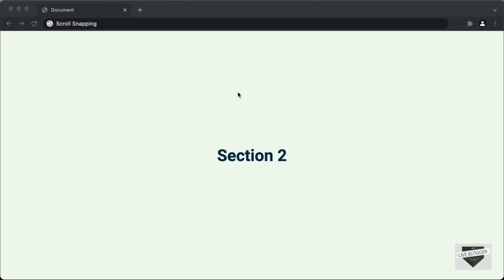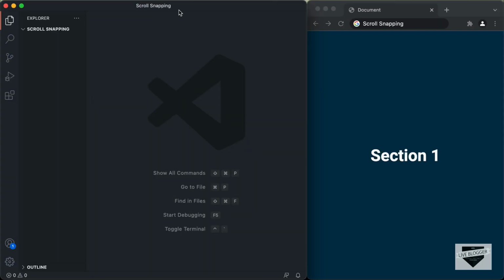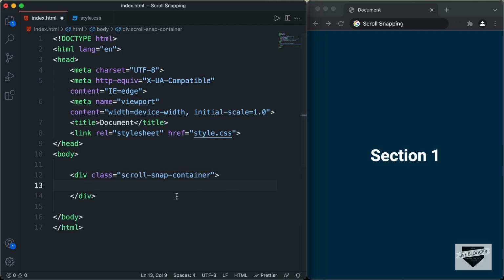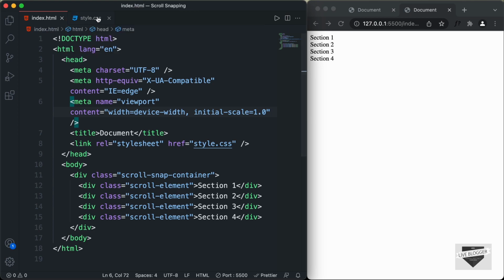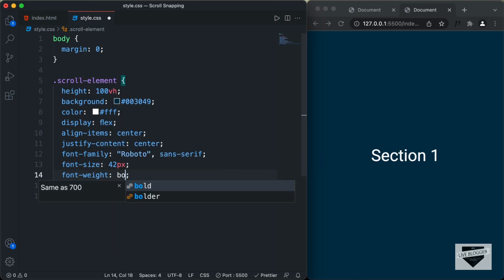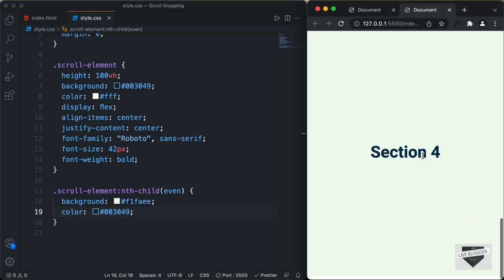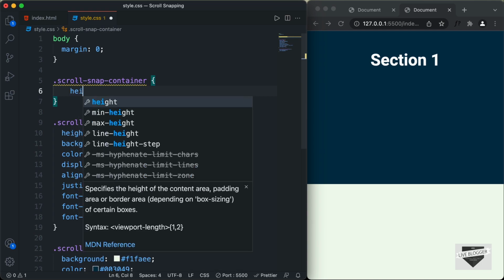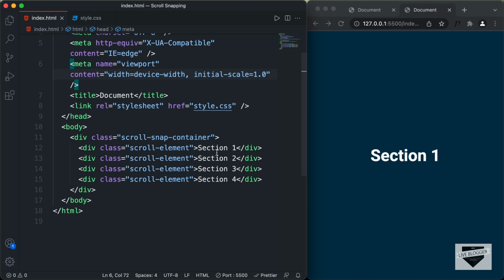How To Add Scroll Snapping To Your Website Using CSS - Live Blogger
Hi guys, in this video, I will show you how to create scroll snapping effect for your website using CSS. I hope you will find this useful.